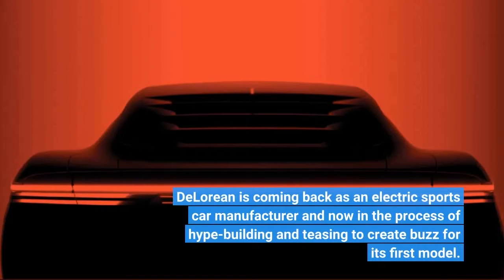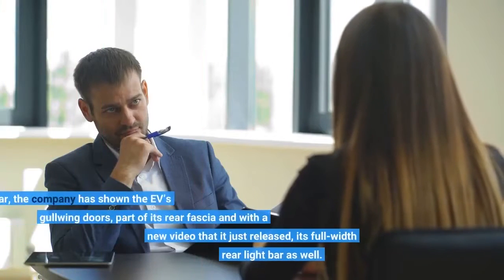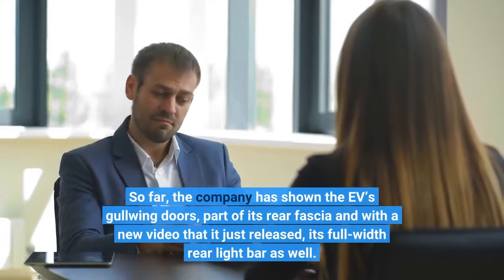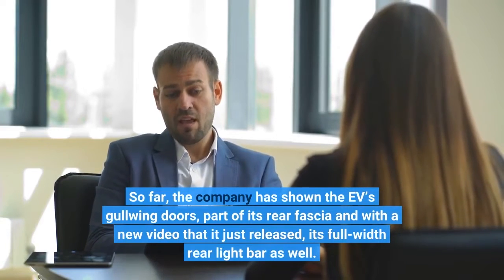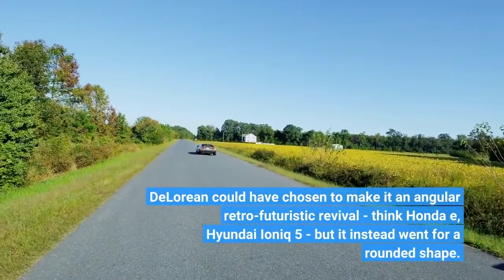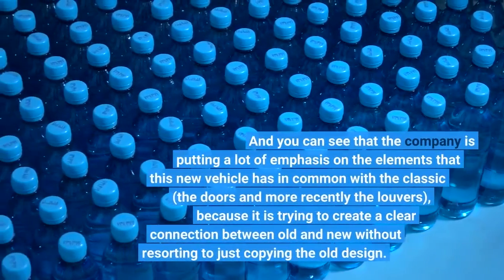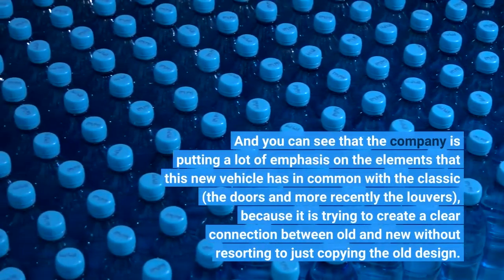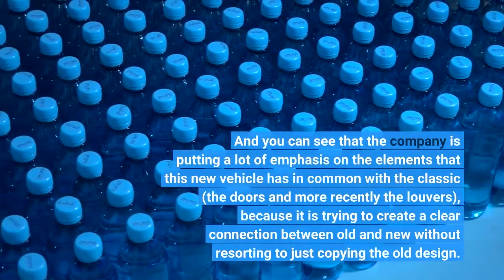New Reborn DeLorean Evolved Electric Car Teased Again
DeLorean is coming back as an electric sports car manufacturer and now in the process of hype-building and teasing to create buzz for its first model. So far, the company has shown the EV’s gullwing doors, part of its rear fascia and with a new video that it just released, its full-width rear light bar as well. We can already see that this is not going to be so much a reimagining of the original vehicle, but more a case of borrowing signature pieces of design and repurposing them in a modern context. DeLorean could have chosen to make it...